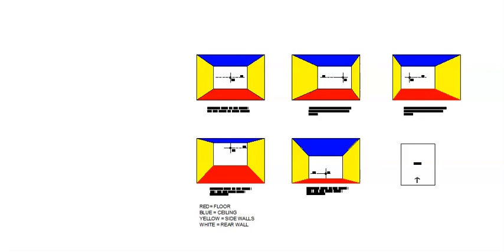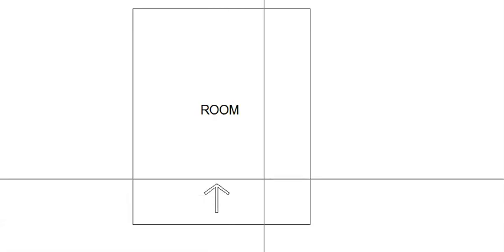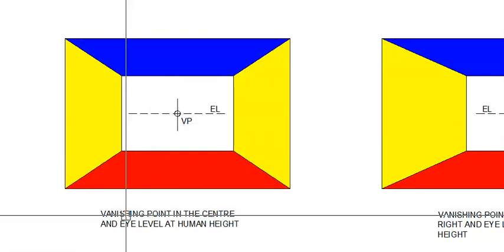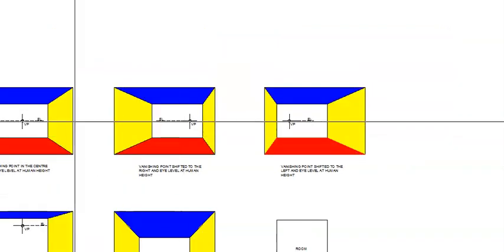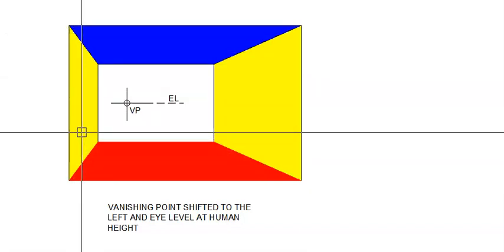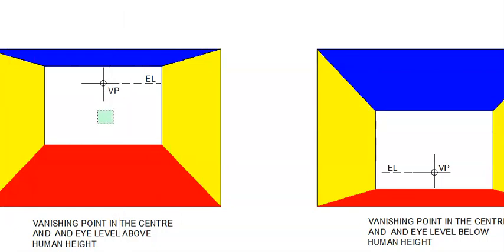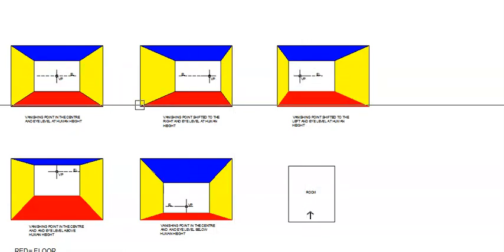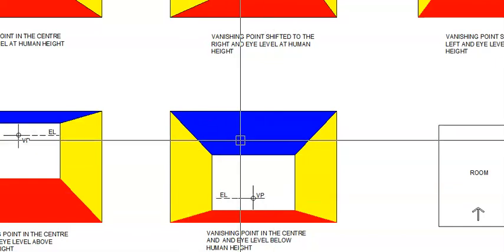Vanshing point and eye level in one point views